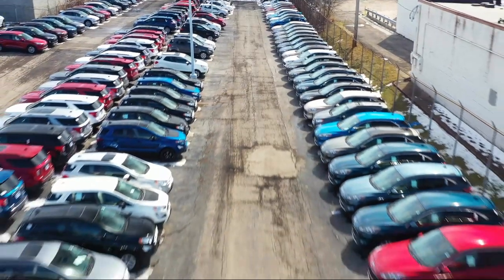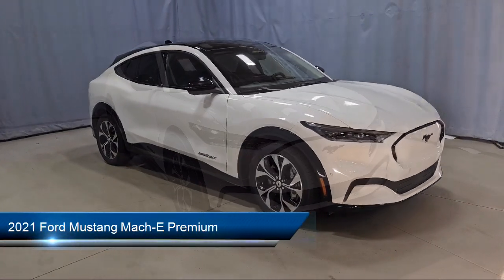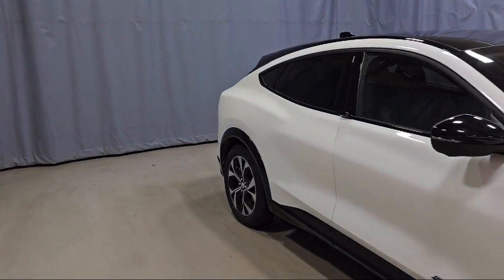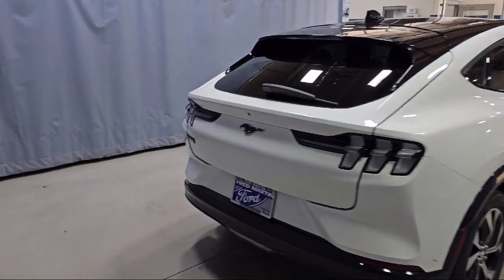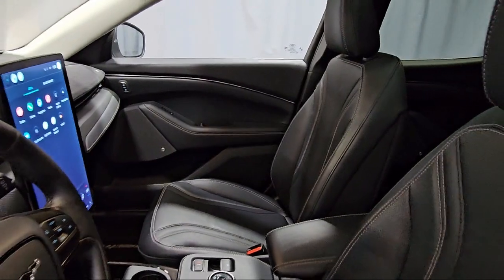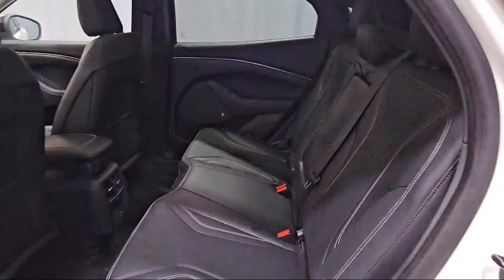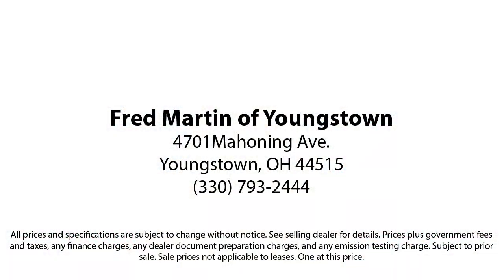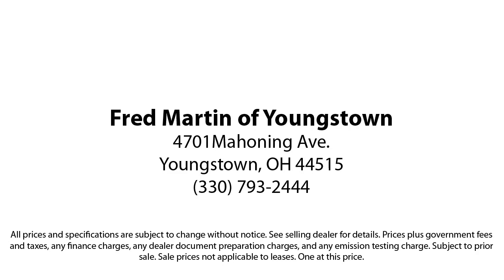2021 Ford Mustang Mach-E Premium Sport Utility Youngstown New Castle Kent Warren Boardman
2021 Ford Mustang Mach-E Premium Sport Utility Stock Number: P9770 Vin:3FMTK3SU3MMA04583.